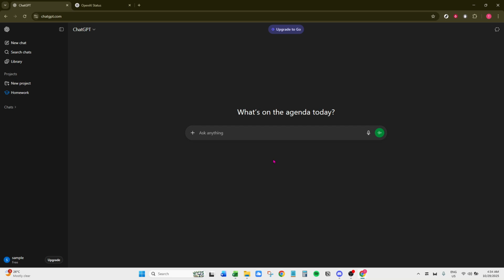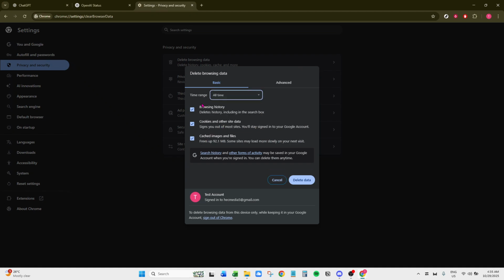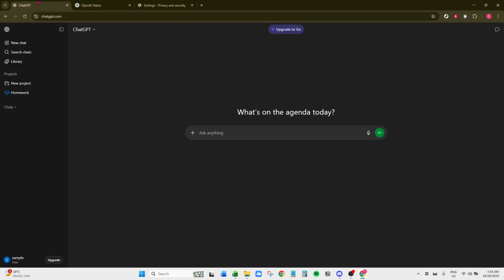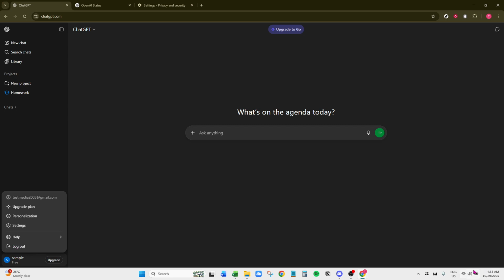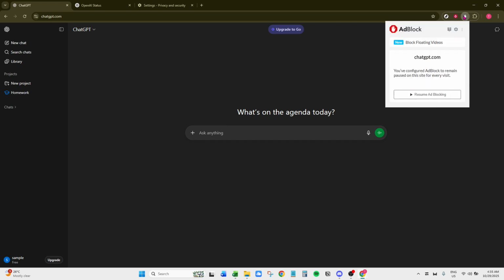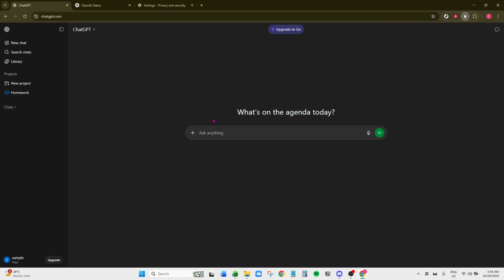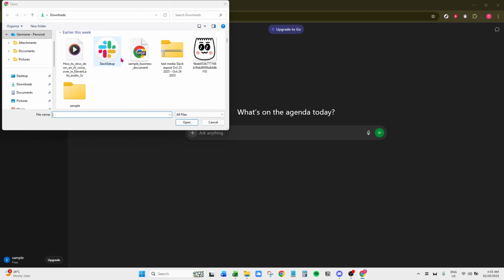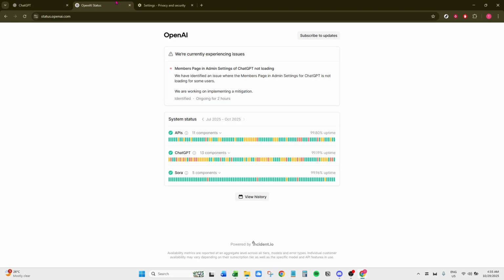How To Fix The Issue Of Chatgpt-4 Image Input Not Working Yet [2026 Guide]